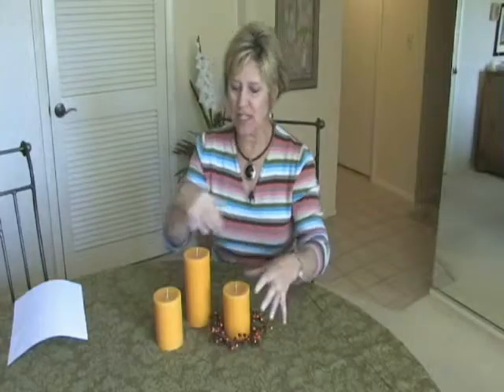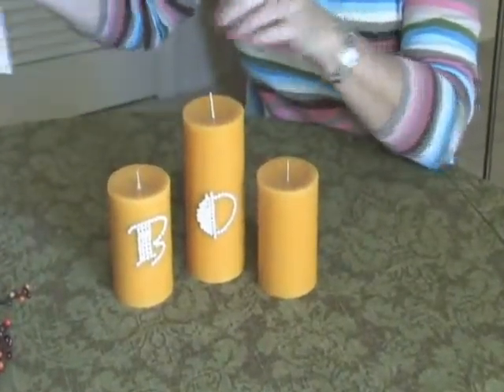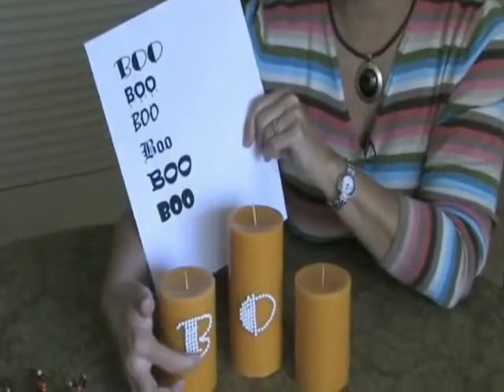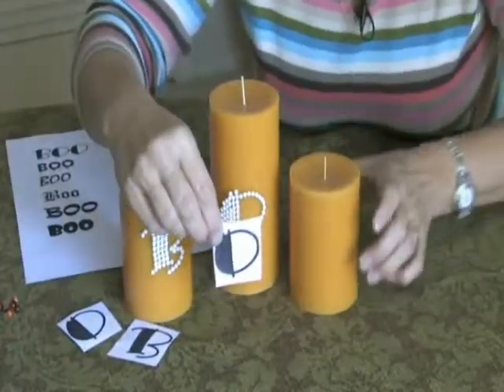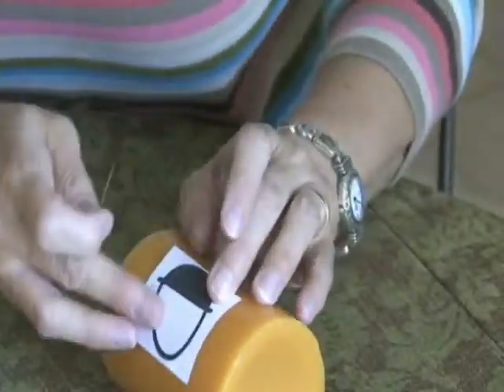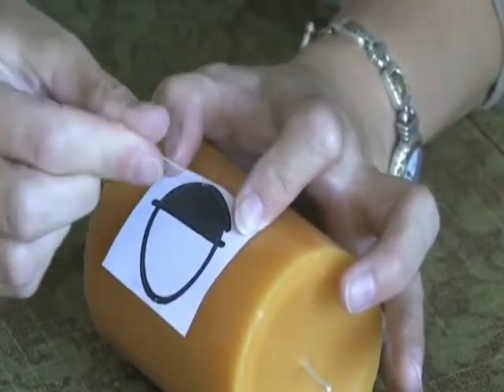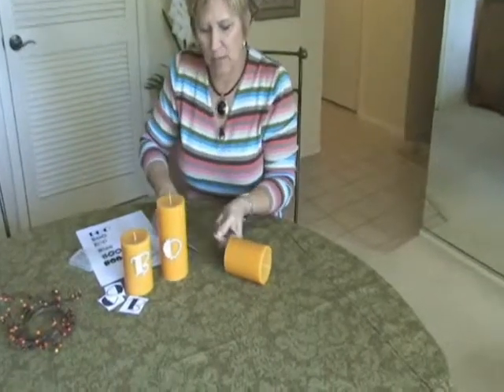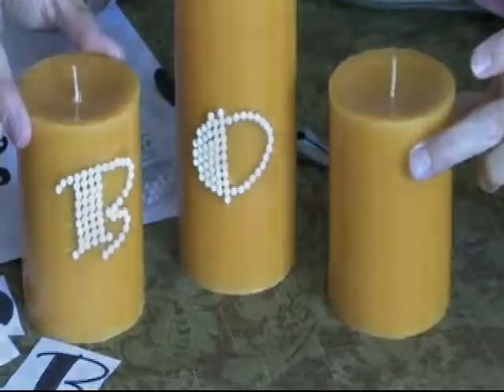Make fun Halloween boo candles.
How to make fun Halloween candles that spell boo.